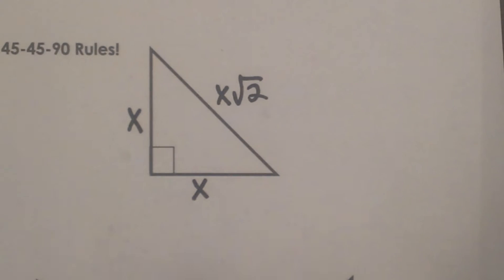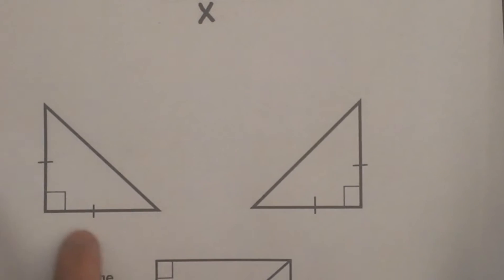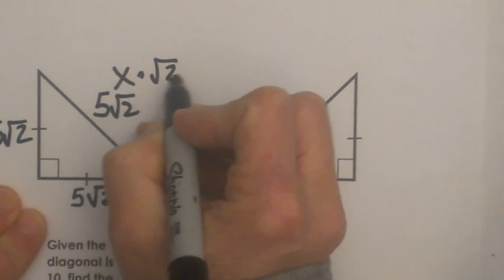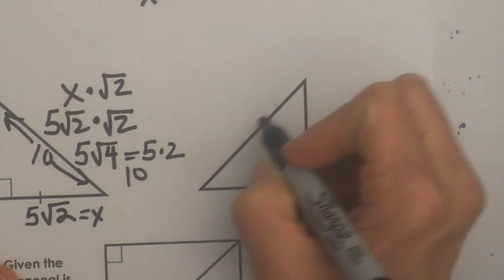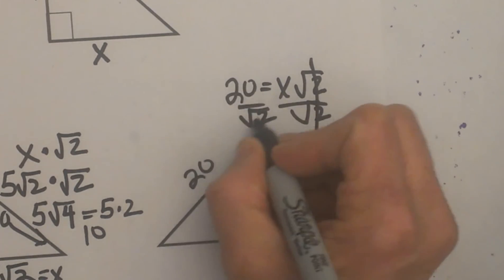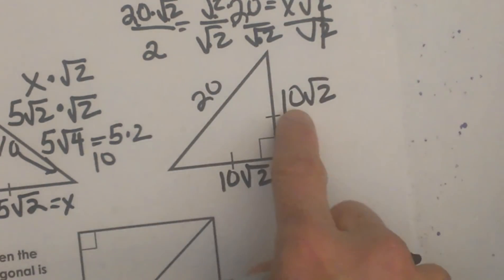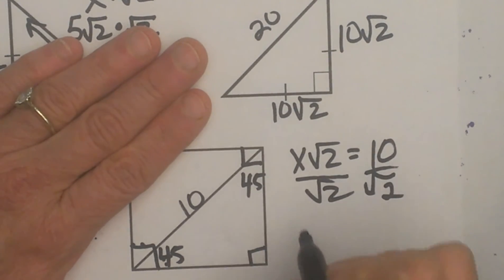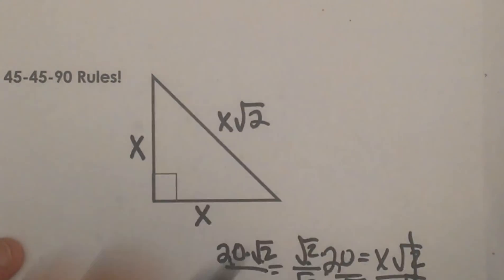Shortcuts for finding the leg lengths of a 45 45 90 triangle-Geometry Help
How to solve special right triangles. This video focuses on using shortcuts for finding the leg lengths of 45 45 90 right triangles.
For example, if you are given the leg length how do you find the hypothesis?
What if you are given the hypothesis length ,how do you find the leg length of a 45 45 90 triangle?